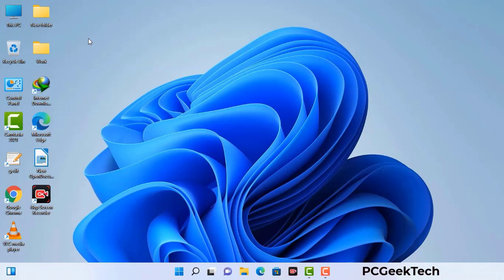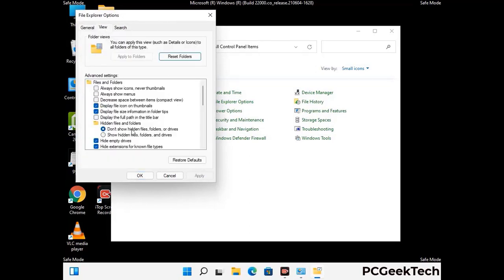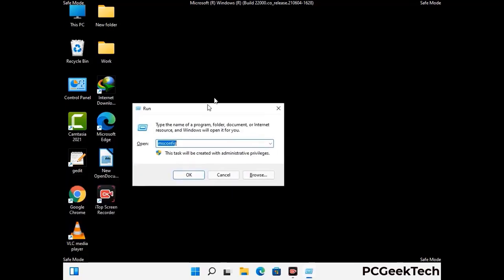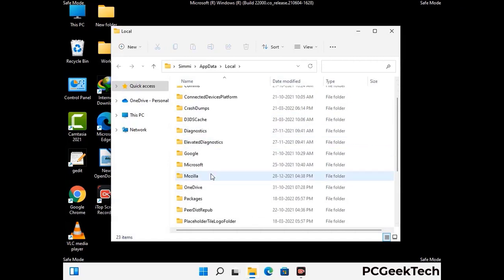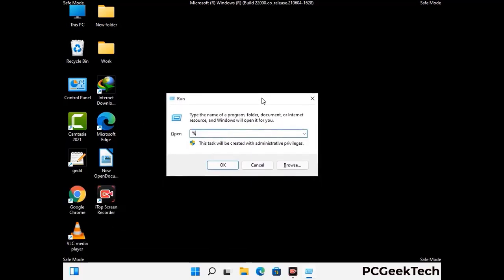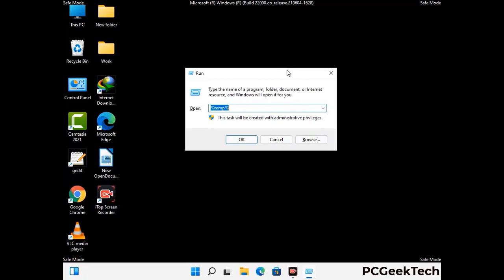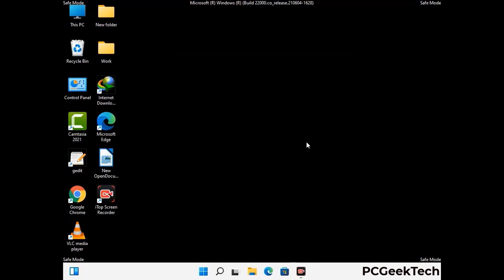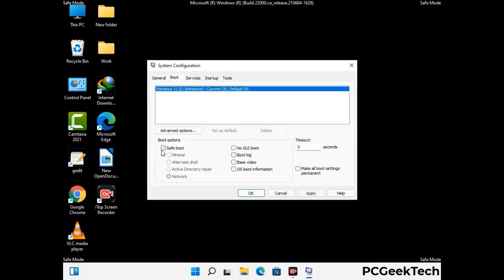Fate Virus (.Fate File) Ransomware Remove + Decrypt .Fate Files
Fate Virus Removal Guide

Fate is a dangerous Ransomware-type malware. It encrypts files on the targeted PC and add ".Fate" extension to the file names. After rendering all the files useless on the infected PC, Fate virus also generates "_readme.txt" ransom note. It is demanding $980 in Bitcoins as payment for the decryption tool.

Creators of this nasty virus will not restore your files after getting the money. So do not trust attackers to decrypt your files. Do not contact them at any cost. Please Visit the Malware Removal Guide to Download Fate Ransomware Removal Tool. There you can also get instructions on how to restore your .Fate encrypted files.

How To Remove Fate Ransomware (+ Decrypt .Fate Files) - Video Guide

0:00 Welcome
0:08 Start PC in Safe Mode
0:53 Show Hidden Files and folders
01:19 Remove malicious IP from the host file
01:57 Remove Virus related Files and folders
05:09 Remove Virus From Registry Editor
06:38 Reboot PC in Normal Mode

PCGeekTech

Terms:
How to remove Fate Ransomware
How to remove .Fate File Virus
Fate Ransomware Removal Guide
.Fate File Virus Removal
Decrypt .Fate Files
Recover .Fate Files
How to Restore .Fate files
.Fate file recovery